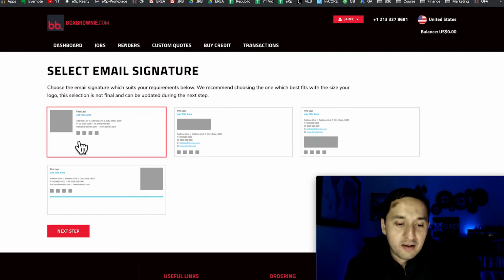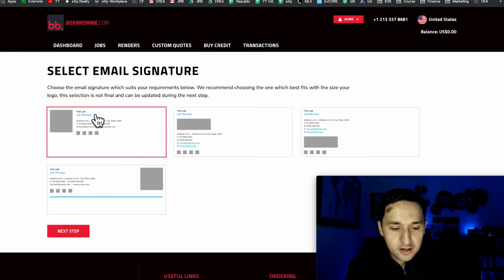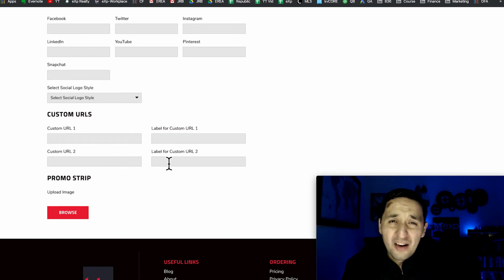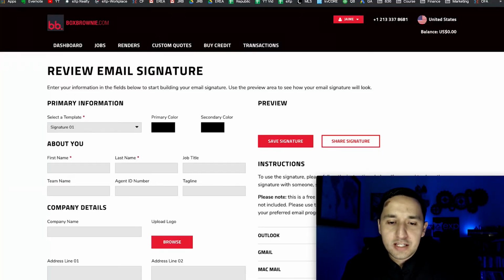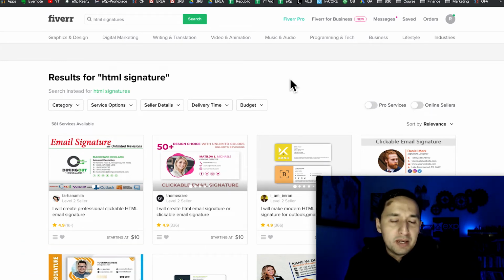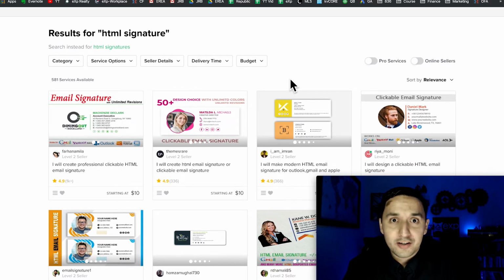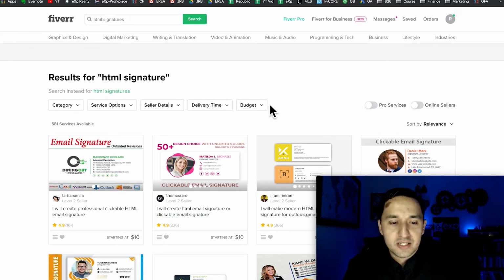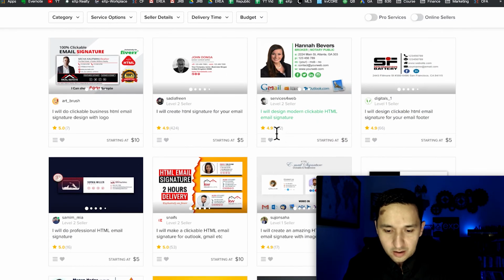EMAIL SIGNATURES for real estate LEADS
How would you like to receive real estate leads from your email signatures? That's right, get real estate leads from your email signatures!  Learn how to create professional, real estate lead generating email signatures today!

In this video, I share how to create an email signature that generates real estate leads for FREE!  In as little of 5 minutes, you can have a professional email signature that generates real estate leads.

Think about it, you email anyway...why not make a powerful impression and have people reaching out to you!  Get homebuyer or home seller leads simply by emailing the normal way you do!

See how to create html email signatures from BoxBrownie, Fiverr & Wisestamp!